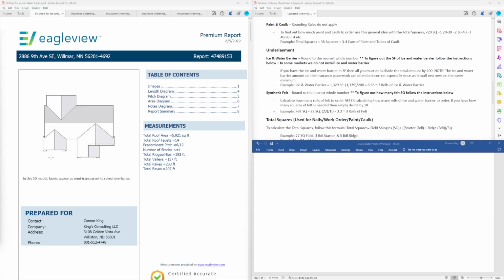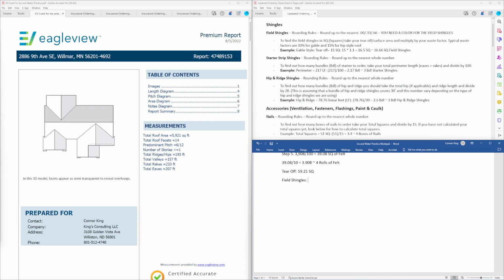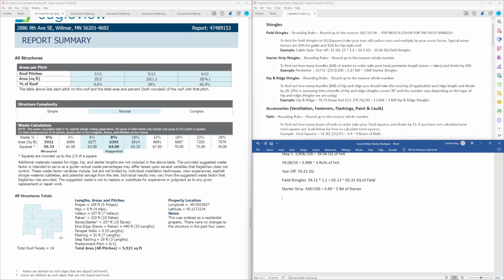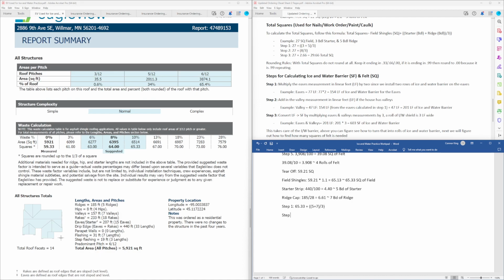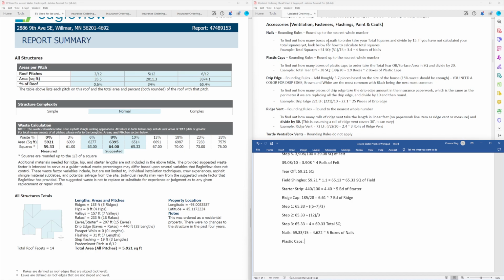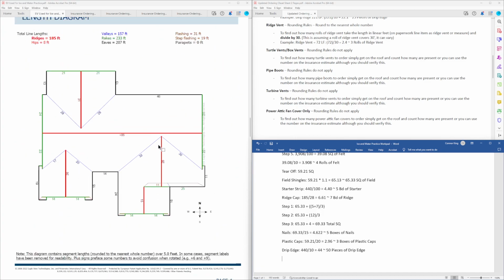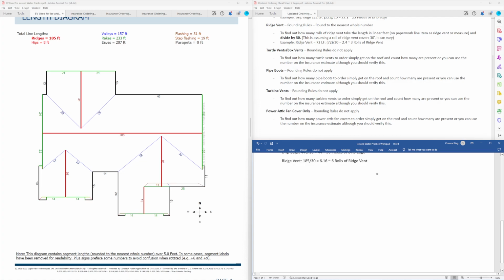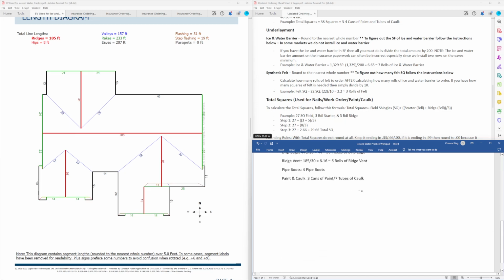Video 3: Ordering Material Using an Eagleview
In this video, we are going to break down how to figure out the construction material to order using the measurements that are supplied by an Eagleview report. We are building off of video two when we calculated the ice and water barrier and felt using the same Eagleview report.

0:00 Intro
1:38 Field Shingles
2:53 Starter Shingles
4:07 Hip & Ridge Shingles
5:33 Total SQs
7:10 Boxes of Nails
7:50 Plastic Caps
9:09 Drip Edge
10:40 Ridge Vent
 13:23 Pipe Boots
13:39 Paint & Caulk